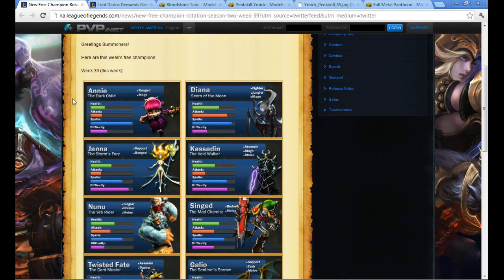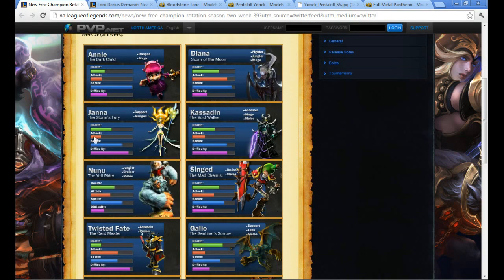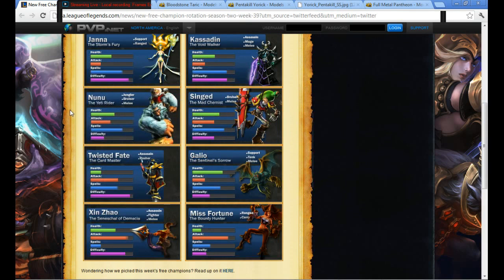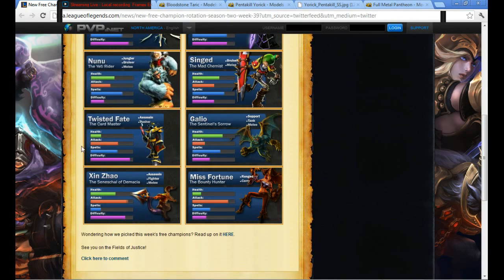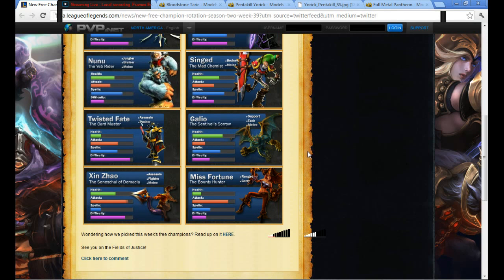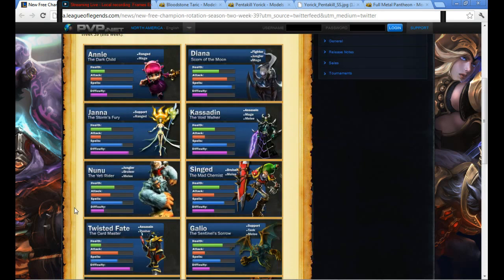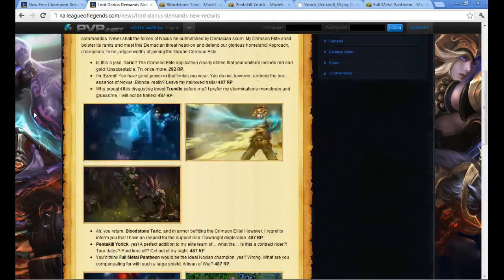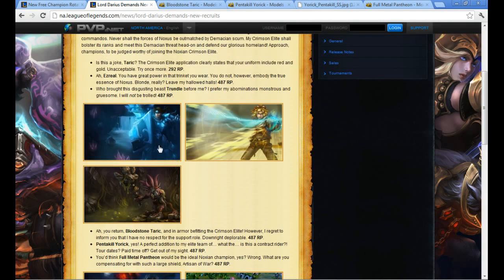League of Legends Week 39: Who is Free? Who is on Sale?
Pat goes over the list of who is free this week and gives basic advice for each champion. Please comment if you have better advice, the goal of this feature is to help people who are unfamiliar with these champs.

We also take a look at what is on sale!

Have fun!

The League of Legends is owned by RiotGames. It is a free to play MOBA that can be download This video shows a list of the champions that are free for use this week. Information is given about each champion.

Riot Games allows videos of their game to have advertising.